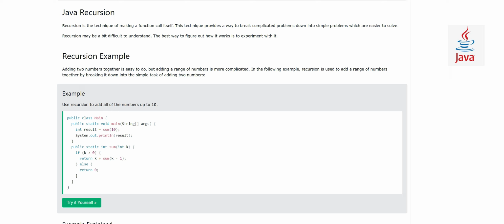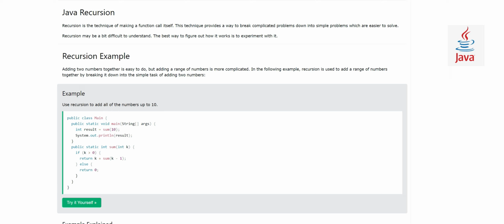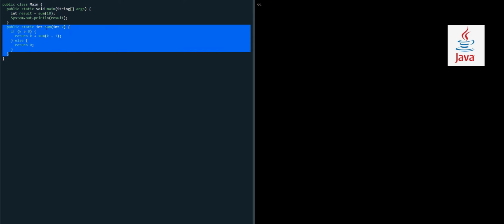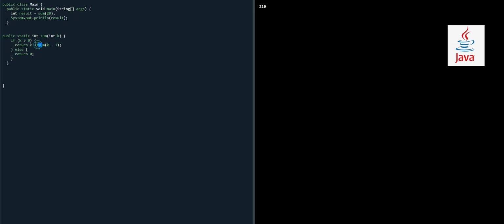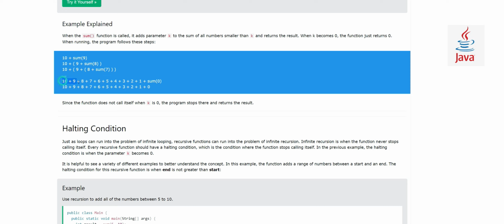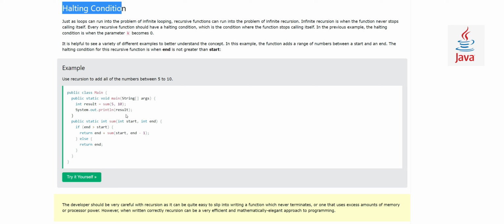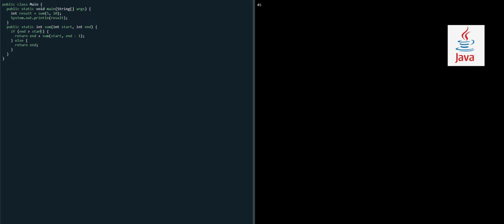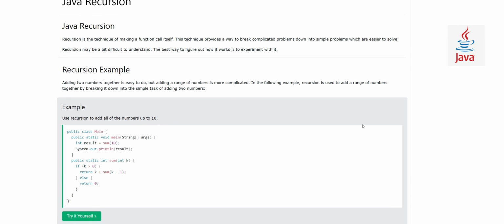Recursion in Java - Java tutorial - w3Schools - Chapter 24 English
Recursion is the technique of making a function call itself. This technique provides a way to break complicated problems down into simple problems which are easier to solve.

Recursion may be a bit difficult to understand. The best way to figure out how it works is to experiment with it.

recursion program in java
what is recursion in java
java compiler